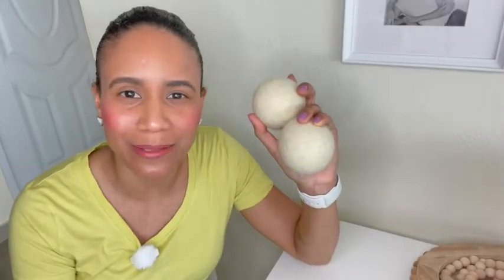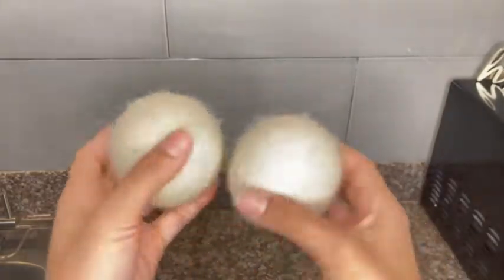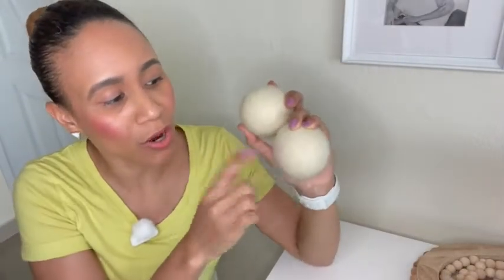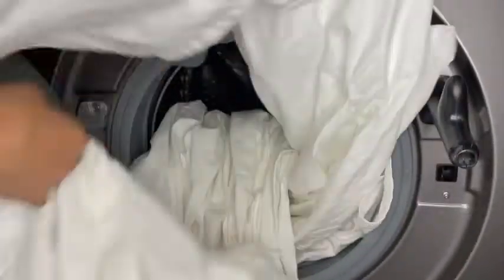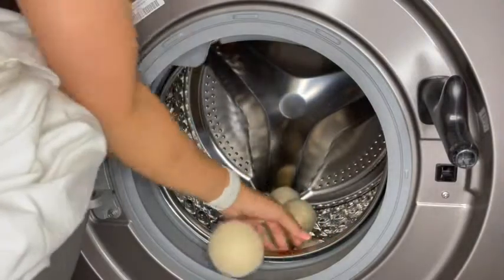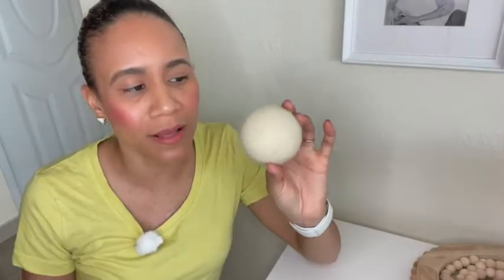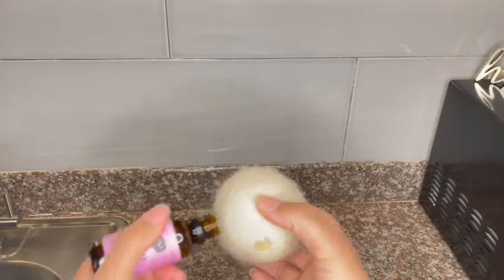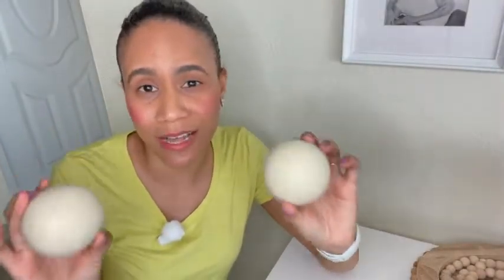Our Point of View on Smart Sheep Wool Dryer Balls From Amazon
(Commissionable Links)

About this PRODUCT:
As Seen In: Yahoo Lifestyle, Real Simple Magazine, Good Housekeeping, Slate, Bustle, and ABC News. Winner of the 2019 "Best of the Best" product awards by Hearst Media. Makes a great gift or stocking stuffer!
Eco-Friendly: Our dryer wool balls last for a thousand plus loads. Replaces dryer sheets & liquid fabric softeners, Reduces garbage waste. A healthy, petroleum-free alternative to plastic dryer steamer balls.
Shortens Dry Time: Use of a wool dryer ball saves time, money, and energy! Use 3 laundry dryer balls for small/med load, 5-6 for large.
Softens Laundry Naturally: No chemicals or synthetics used. Use of a laundry ball is great for those with sensitive skin & babies.
What's Included: Set of 6 original Smart Sheep 100% premium New Zealand wool laundry balls. Felted in Nepal by women and minorities paid a strong living wage. No fillers, we strive to stay ahead of competition by offering exceptional quality and customer service :)